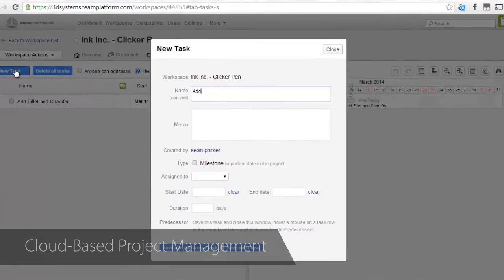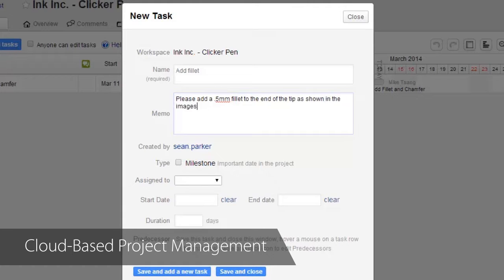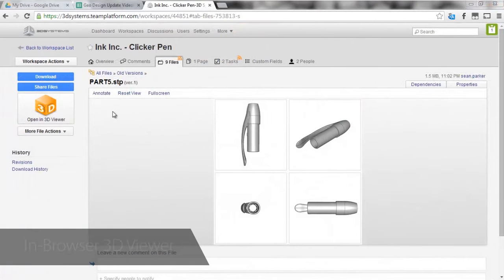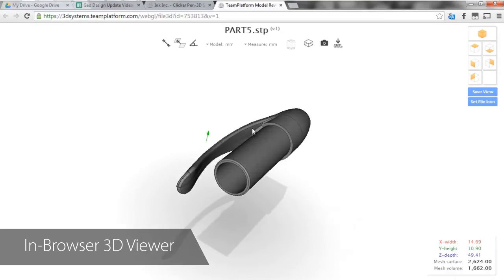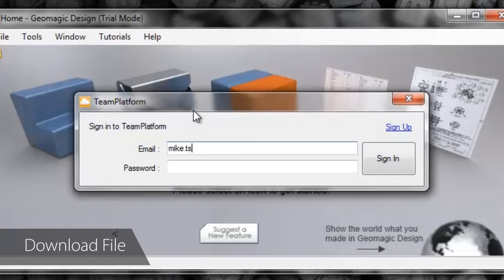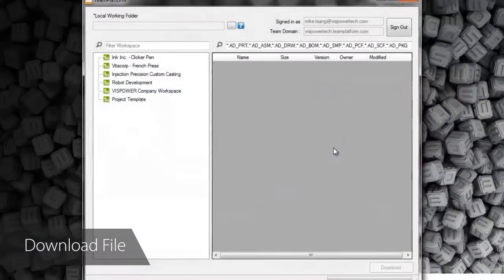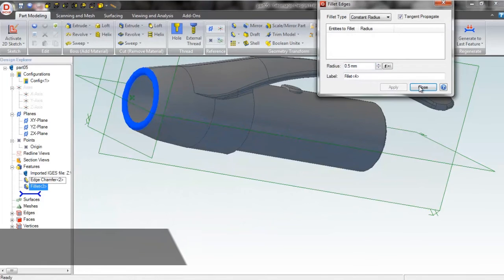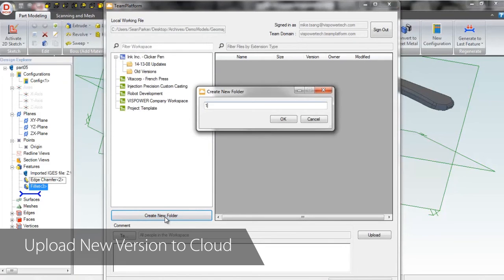Geomagic Design 2014 Teamplatform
Geomagic Design is now integrated with our cloud-based collaboration tool, TeamPlatform. The integrated experience will allow you to upload models directly into the cloud, share them and be able to viewed without the need of proprietary software, and collaborate with other team members using project management tools and pages.